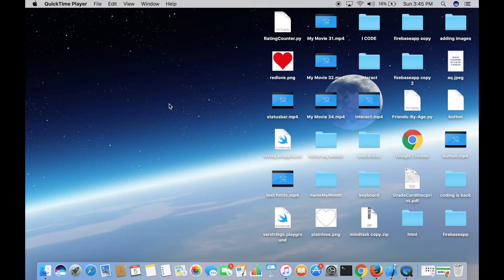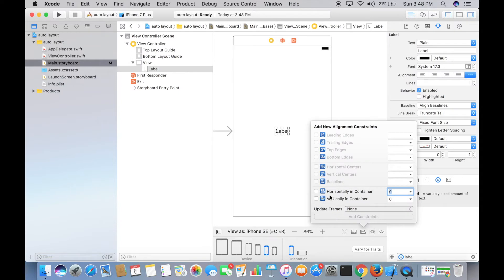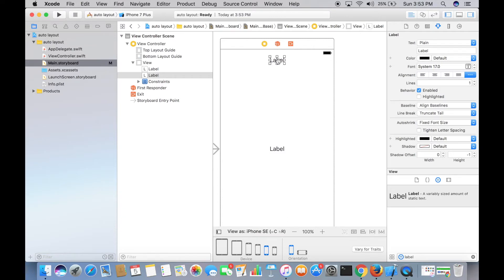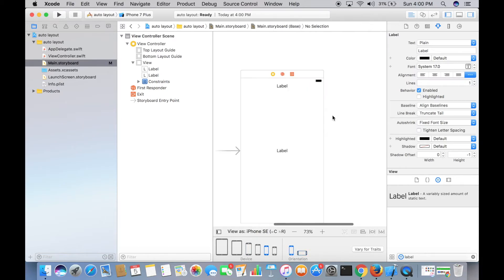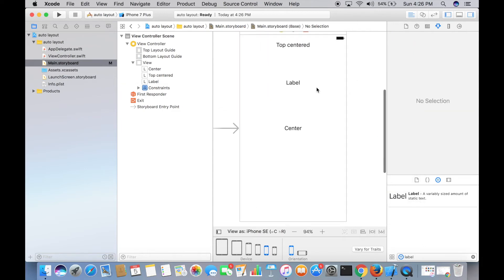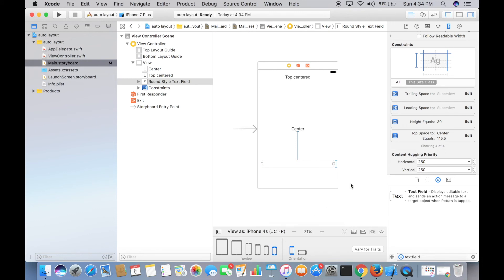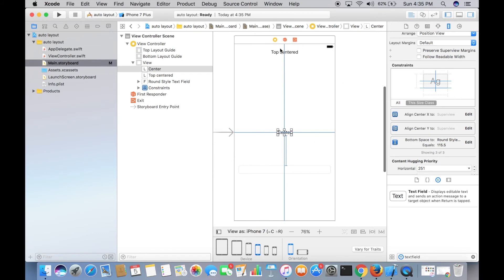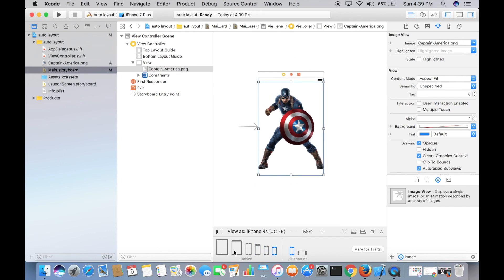Swift 3 - Auto Layout - Swift 3 for Absolute Beginners - Episode #17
This video explains you about Auto Layout in Xcode8 which helps in making every IOS App.

All the best Mate!

"Topic request : xxxxx"

Feel like i am your friend.You can ping me anytime on any of the follwoing social platforms: